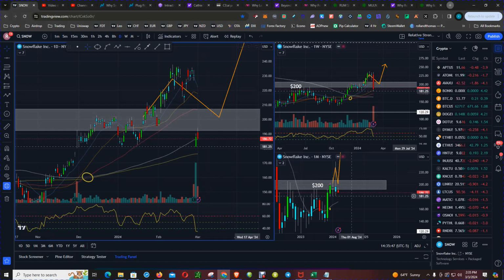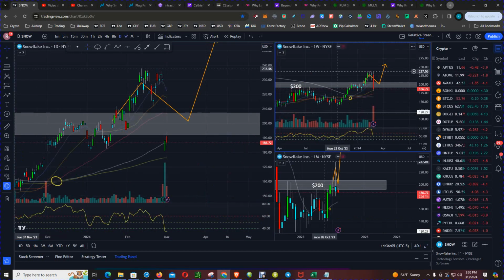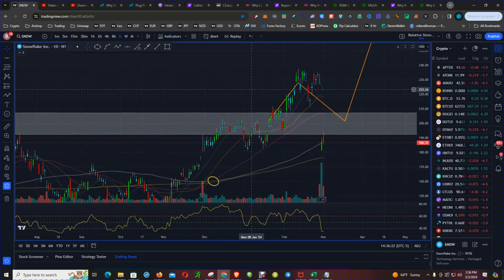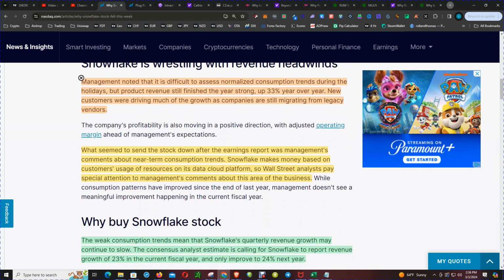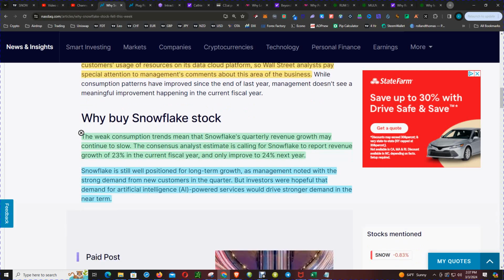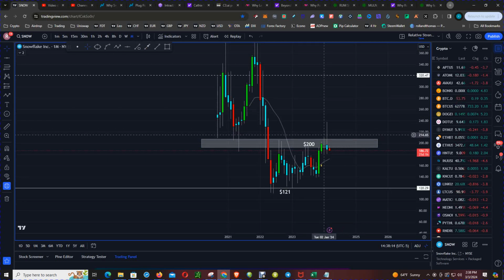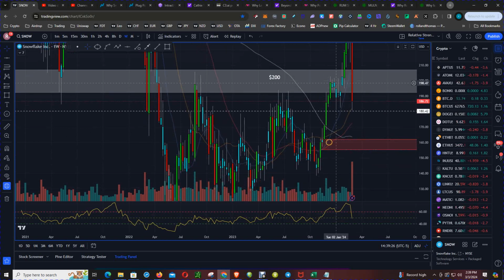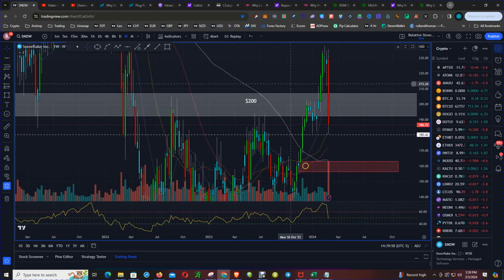Snowflake Stock Crash: The Inside Story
Get the latest update on Snowflake stock and why it fell this week. We'll analyze the current stock price and market trends to help you make informed decisions about your investments. Stay up to date with the latest news and developments in the stock market with our channel.